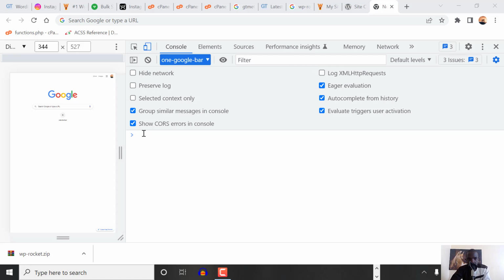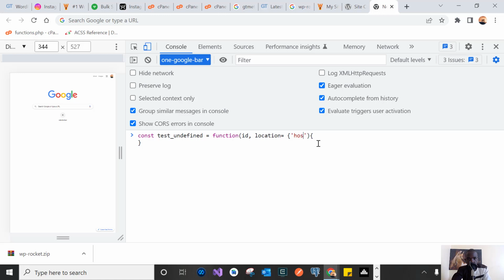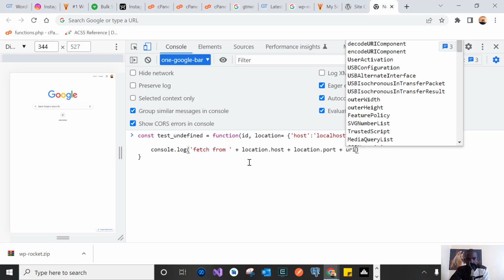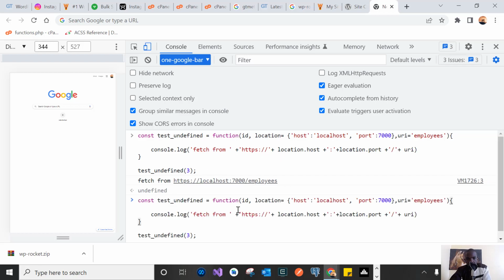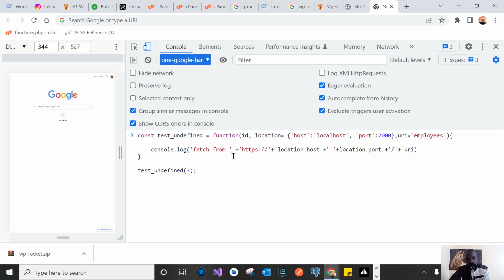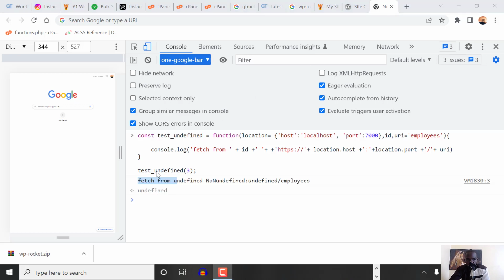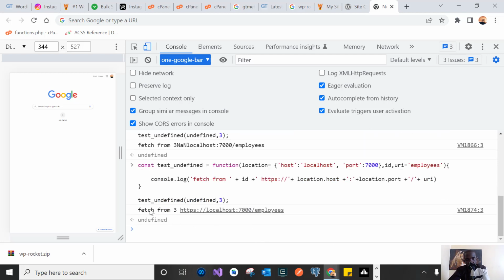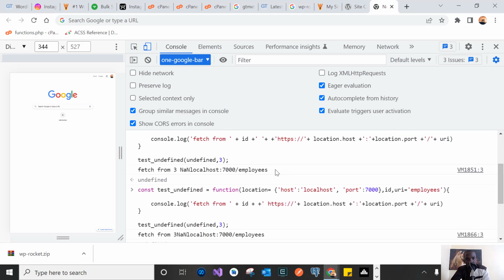Using Undefined with Default Parameters Part 2